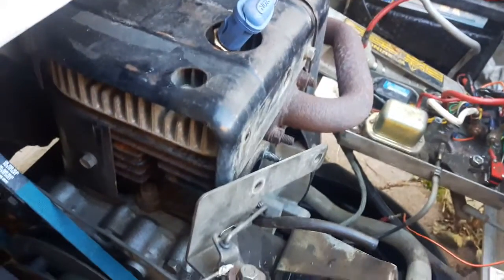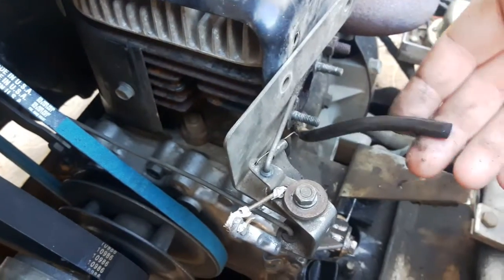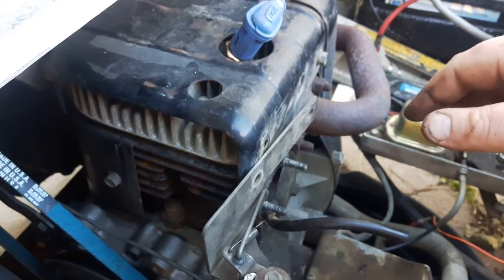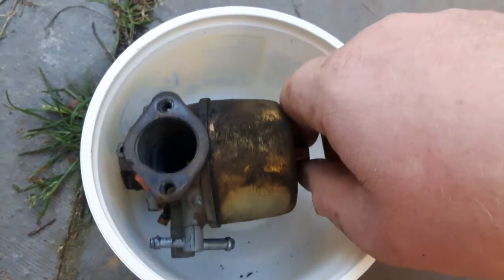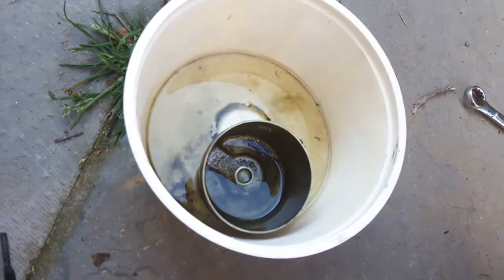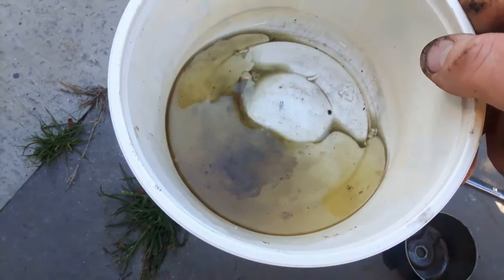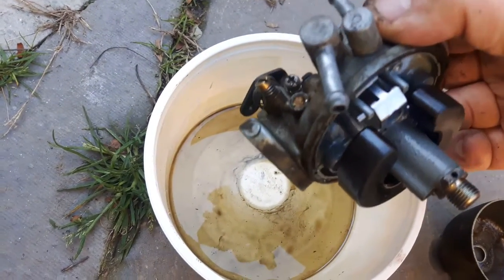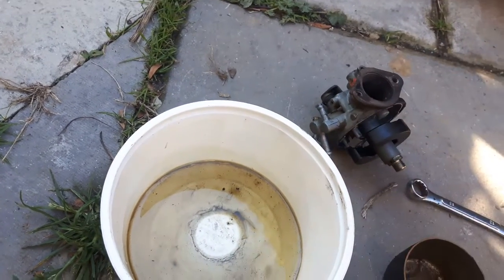Club Car Carb Cleaning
Cleaning the carb for the Club Car didn't look too terrible but after the carb was cleaned and reinstalled I found another issue.